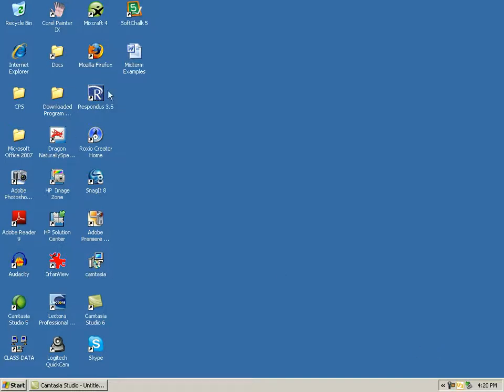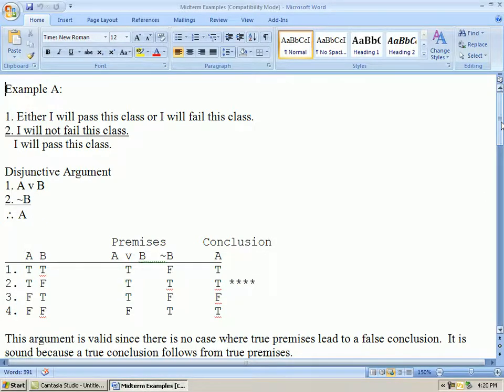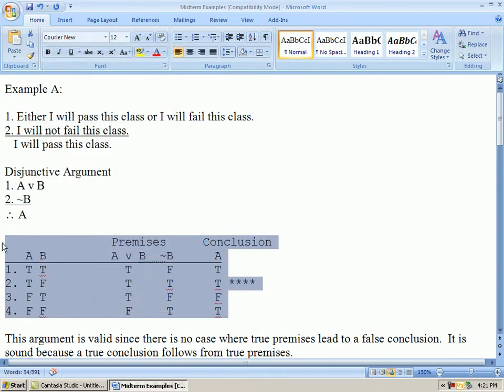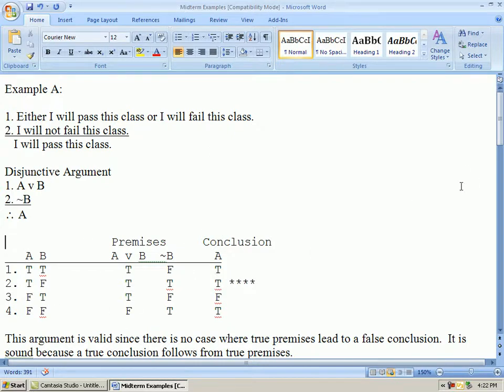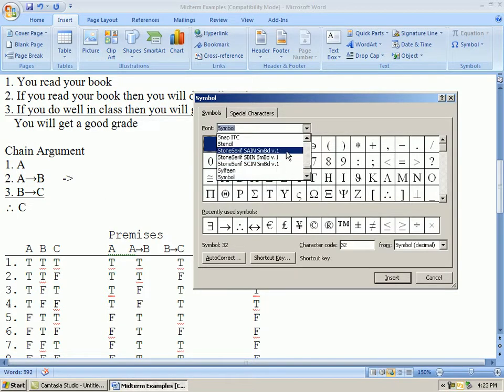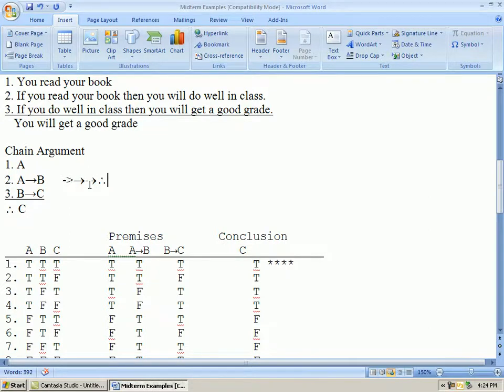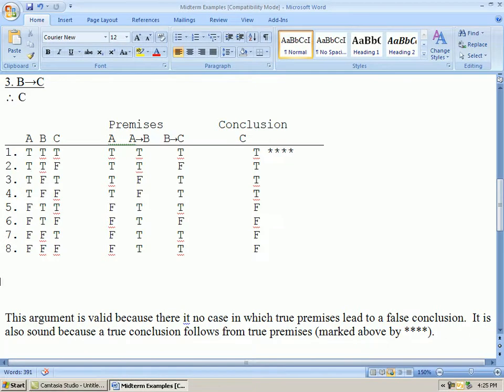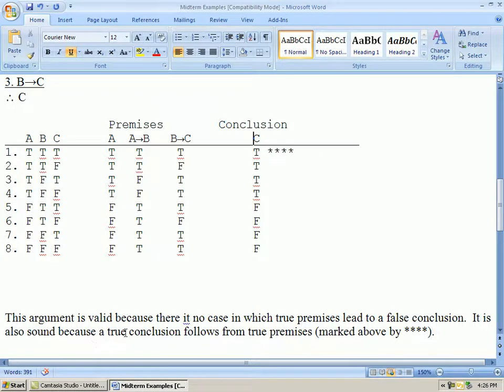Truth Tables for Midterm.avi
Watch this for examples for you midterm exam.